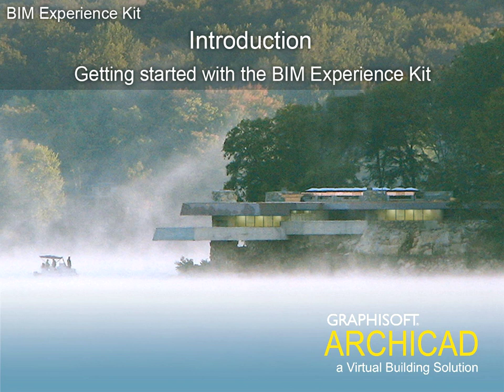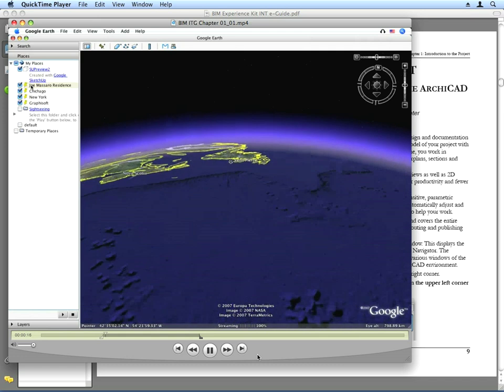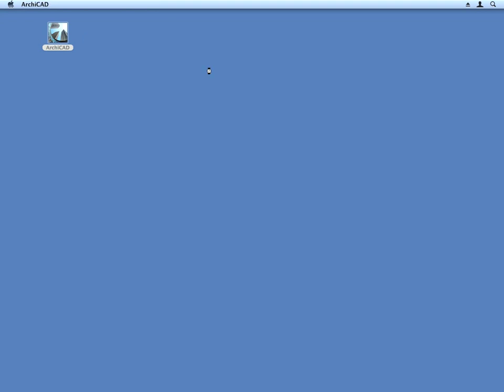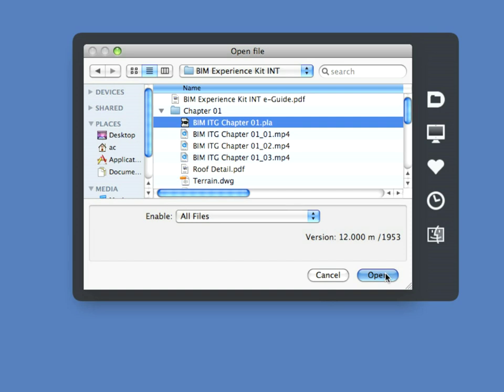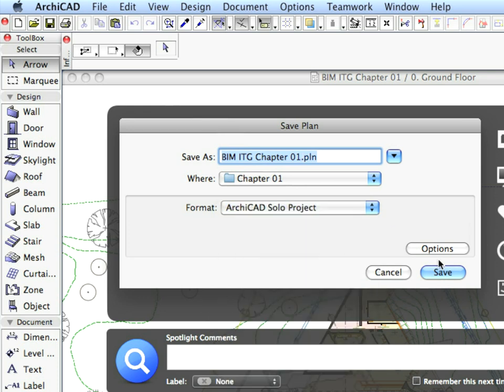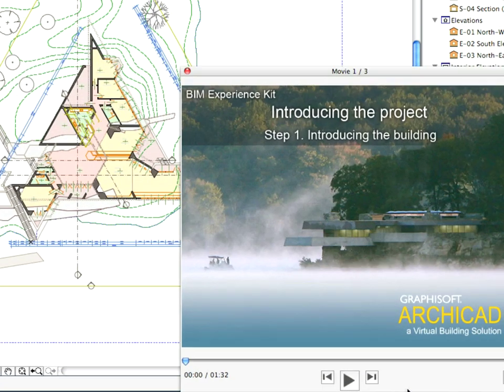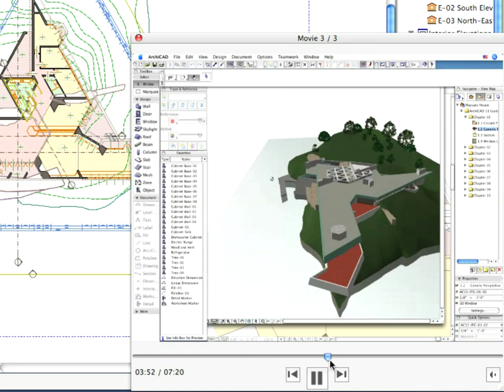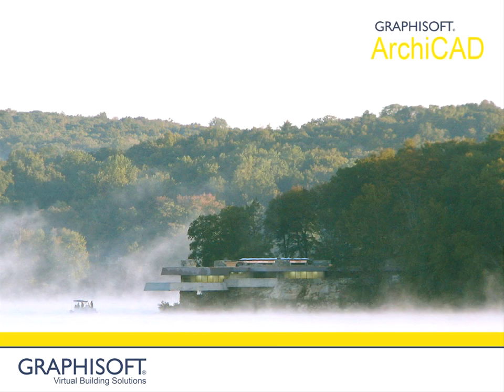BIM Experience KIT-00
How to complete explanations.